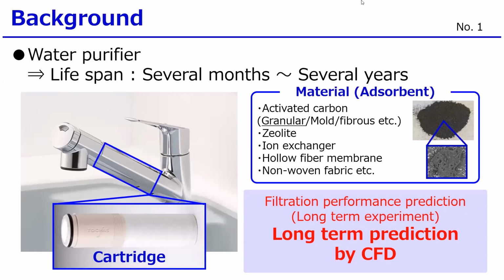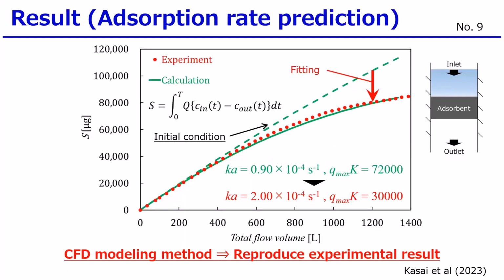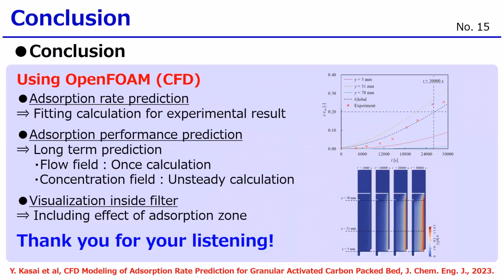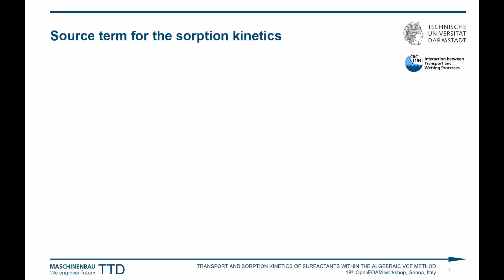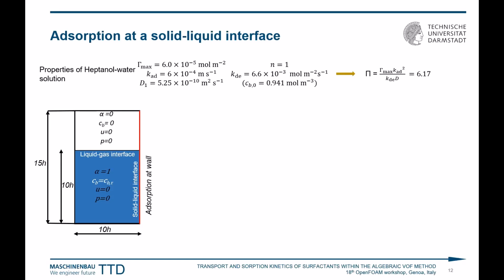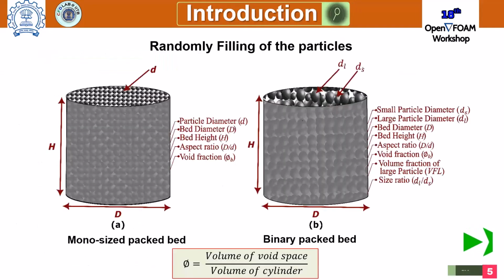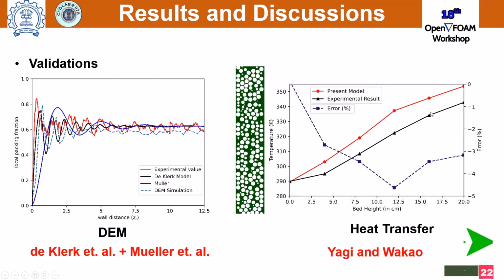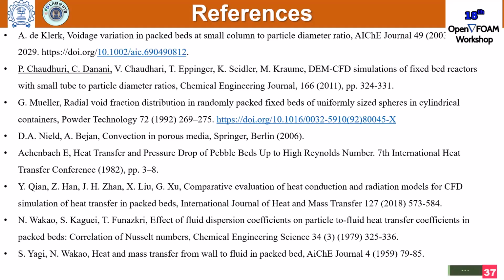18th OpenFOAM Workshop - Multiphase flows 7 - Porous media 1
18OFW - Day 3

18th OpenFOAM Workshop
11-14 July 2023. Genoa, Italy.

Technical session:
2D (J) - Multiphase flows 7 - Porous media 1

0:00 Presentation 1
PERFORMANCE PREDICTION OF HOUSEHOLD WATER PURIFICATION FILTER
Speaker: Yuma Kasai

15:55 Presentation 2
TRANSPORT AND SORPTION KINETICS OF SURFACTANTS WITHIN THE ALGEBRAIC VOF METHOD
Speaker: Tejaswi Josyula

35:40 Presentation 3
No permission

1:01:10 Presentation 4
Modeling of heat transfer including radiation of binary backed bed using CFD-DEM
Speaker: Pratyush Kumar